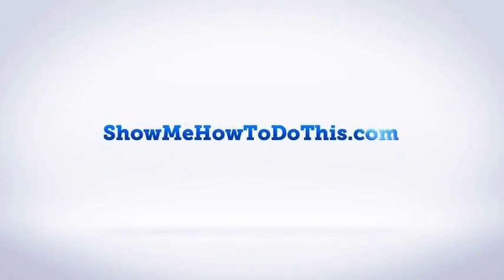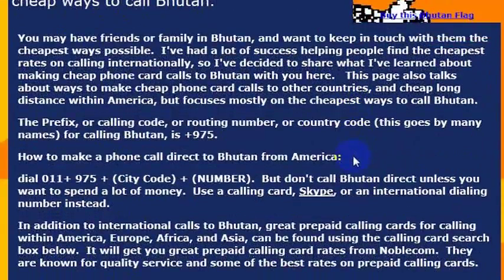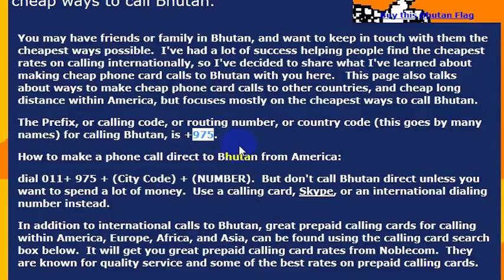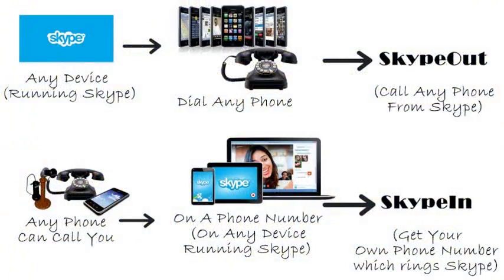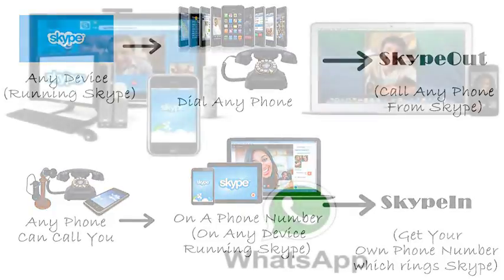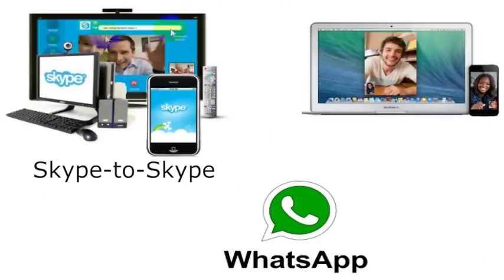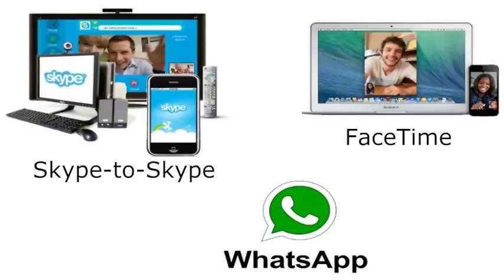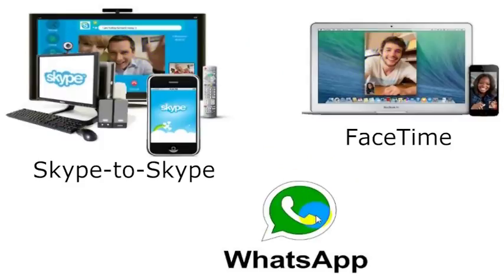How To Call Bhutan From America (USA)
How to Call Bhutan from anywhere in the United States